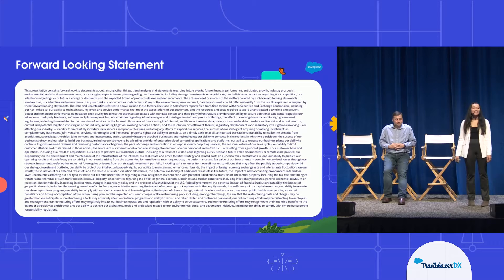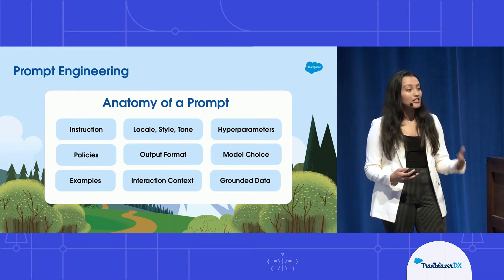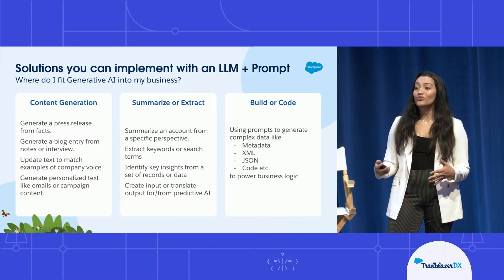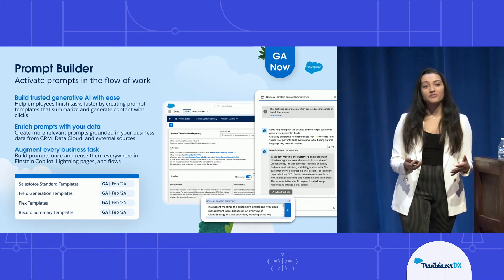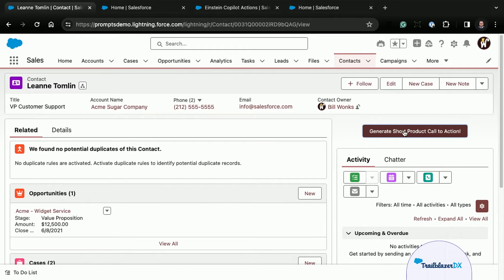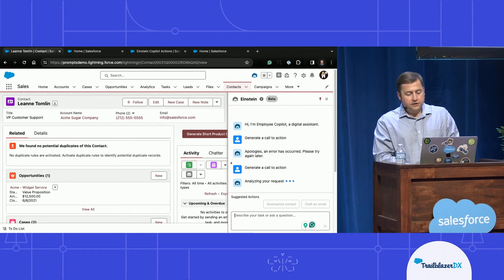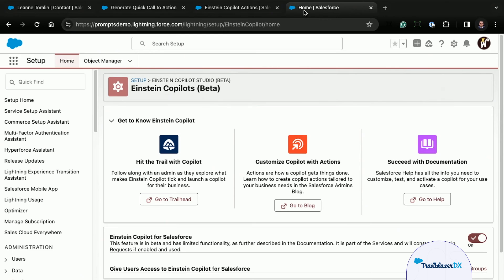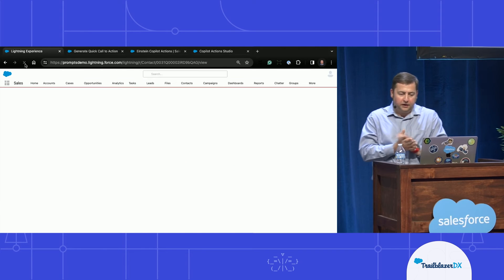Create a Copilot Action Using a Prompt Builder Template | TrailblazerDX 2024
Customize Copilot by leveraging the various prompt templates you have available to you within Prompt Builder.